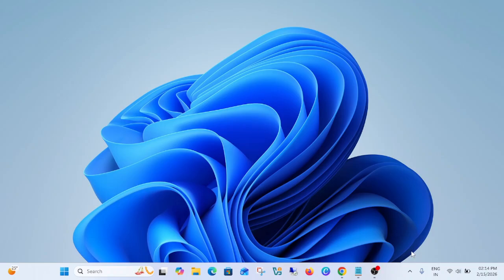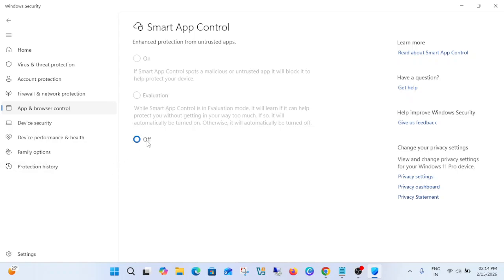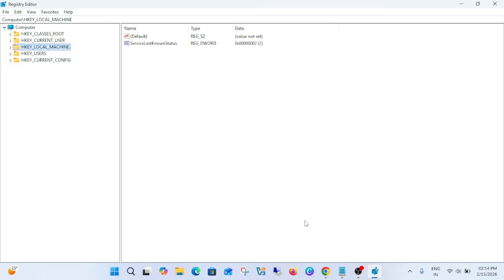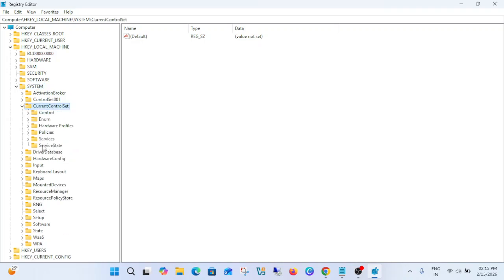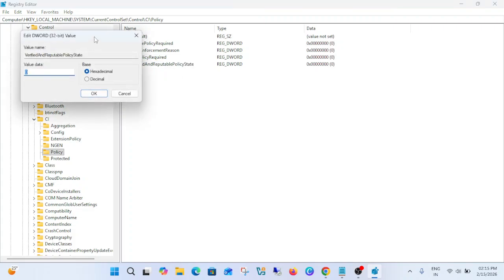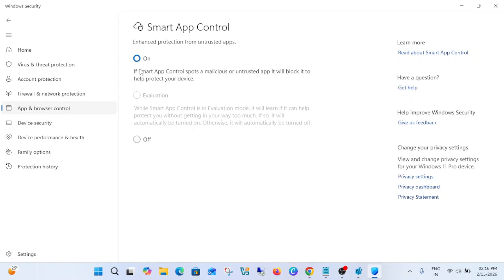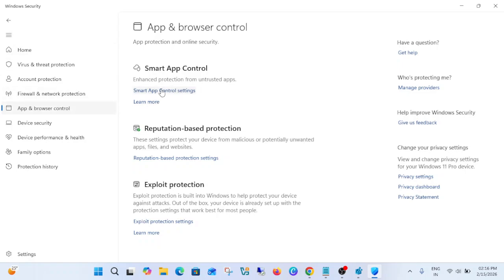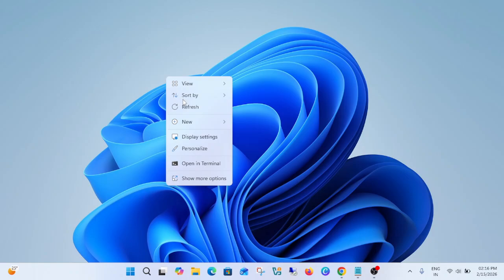(✅2026 Fix ) Enable or Disable Smart App Control in Windows 11